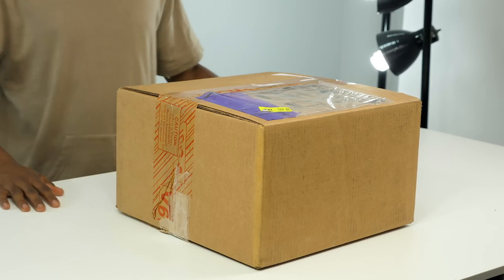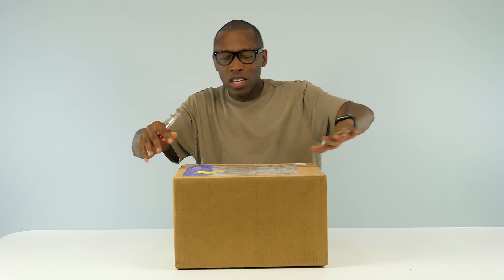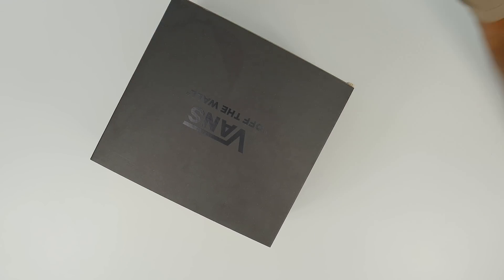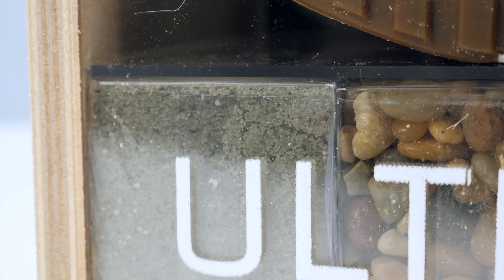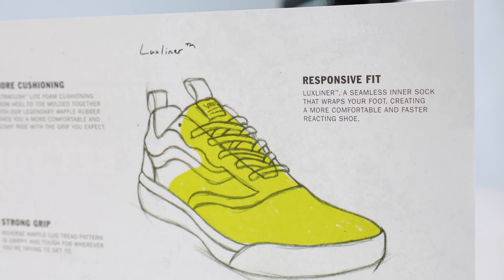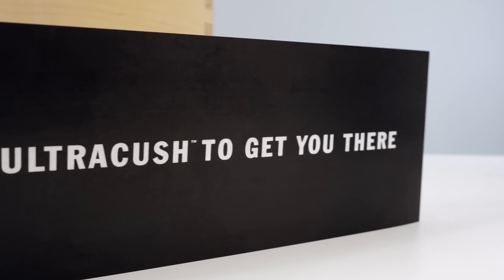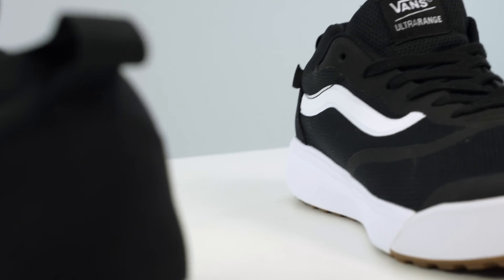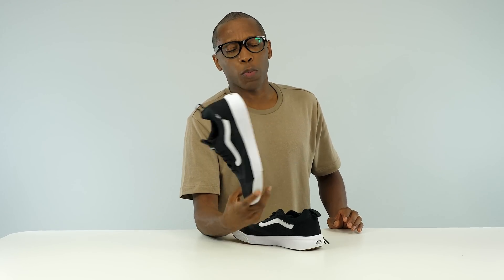UNBOXING: ULTRA SNEAKER Samples and an ARMY KNIFE!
For today's sneaker unboxing, we take a look at the new ULTRA Range Sneaker. Made to be lighter and more breathable, the ULTRA Range is one of the more lifestyle looking shoes that Vans' offers and something I would recommend picking up next time you go sneaker shopping. Thank you to the Vans team for sending over this pair of shoes and the crazy packaging.

MY GEAR:
Main CAMERA;
2nd CAMERA;
3rd Camera;

Jacques @Kustoo Slade is a guy that loves sneakers and creates Youtube videos about them as well as other things. This channel has sneaker collections from Nike, Jordan, adidas, Yeezy, Reebok, Under Armour and more. He also does sneaker reviews, sneaker shopping, performance reviews, and sneaker history. He also loves technology, music, and pop culture and often mixes the three with sneaker to create one of the few "sneaker" channels that bridges the gap. From Complex to Yahoo to NBC, Jacques has helped them all create content.